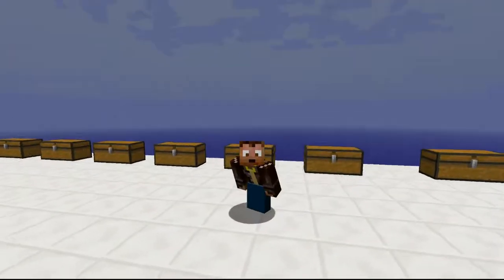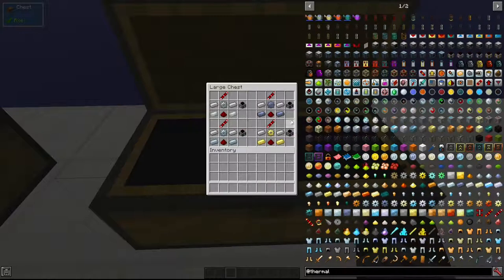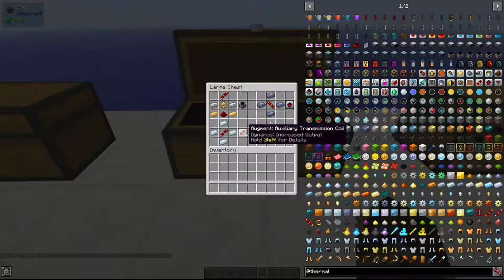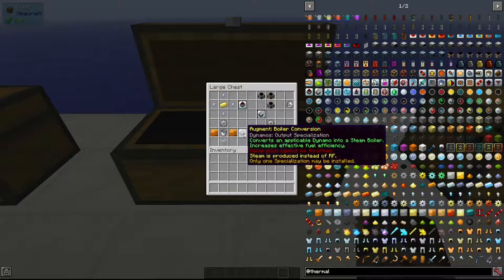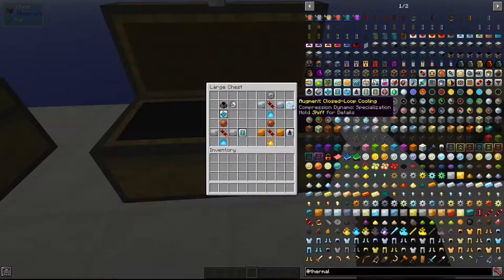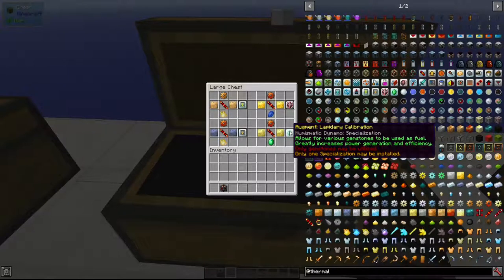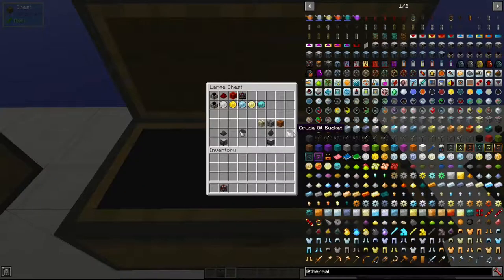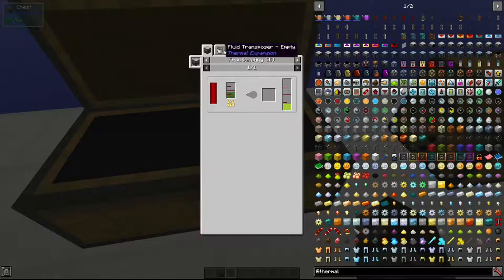Minecraft Mod Review - Thermal Expansion - Dynamos & Fuels - Part 8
Minecraft Mod Review - Thermal Expansion
In this video, we check out the items and their functions from the Thermal Expansion mod.